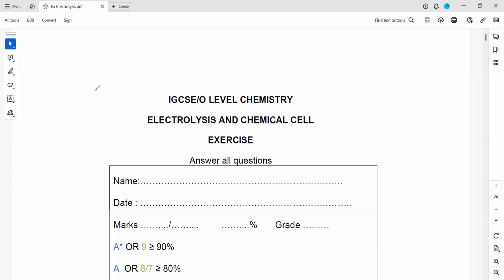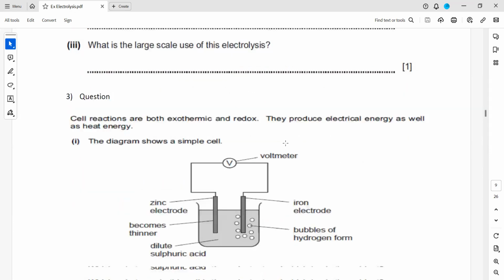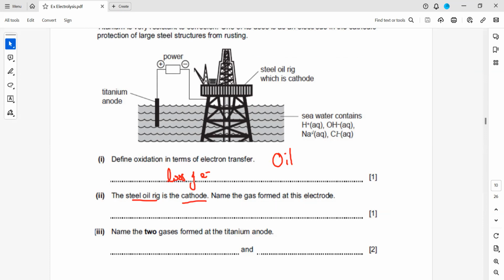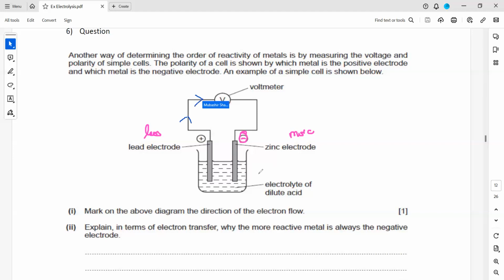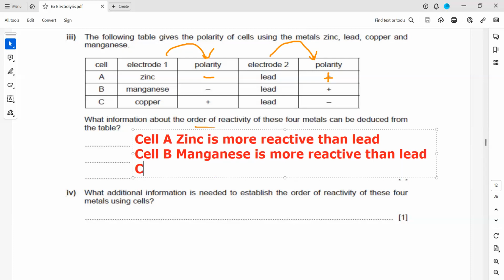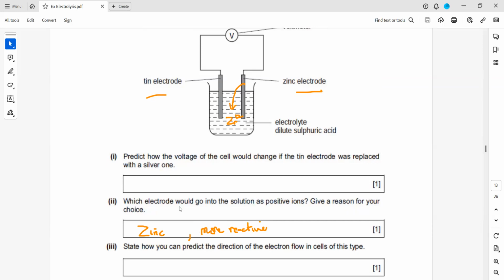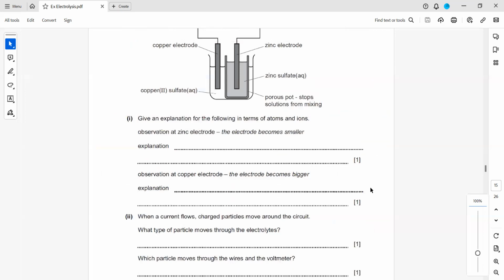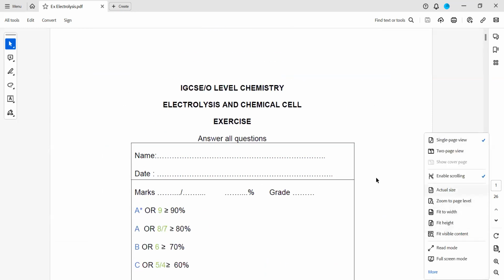Exercise Electrolysis Structure 1 to 10 IGCSE O level Chemistry 0620/0971/5070 Lesson 38 part h